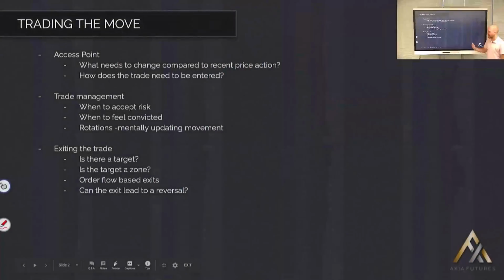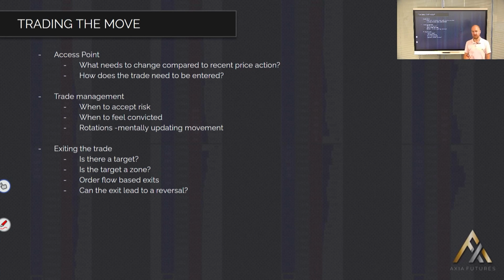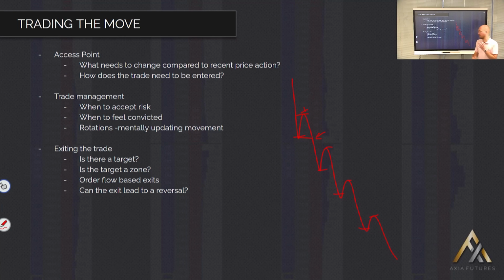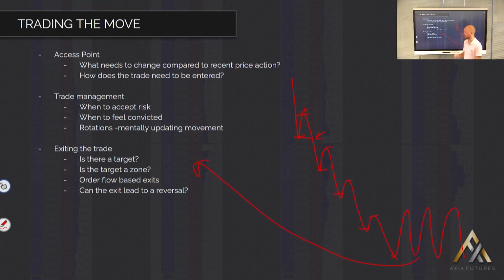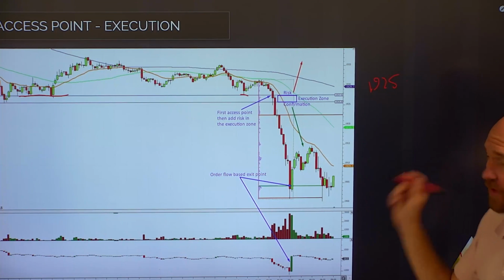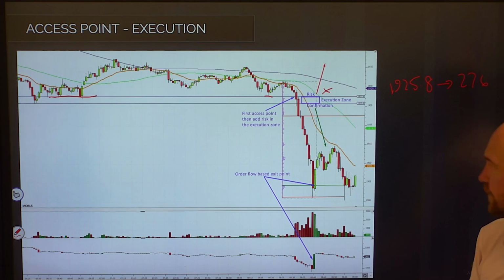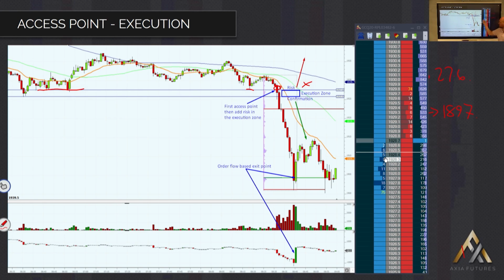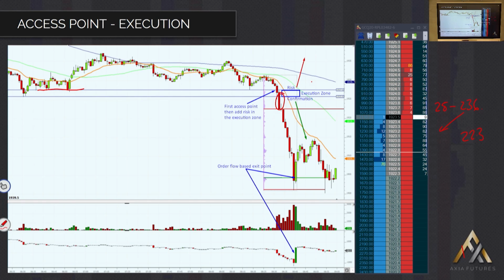Why Is Day Trading Futures Not Simple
So far in this series we have looked at the difficulties in day trading futures from the perspective of Mapping trades, placing stops, psychology and learning new trades but I have not yet touched on trade execution. This is crucial, as a map and even an access point to a trade will only indicate where to be involved but order flow is the difference between ad good and bad, or even, taking a trade or not.

Where to Focus on Trade Execution
Every Wednesday I live stream to our members a mentored session where they can have their questions answered about market moves, psychology, trade execution, management, exits and anything else. Over recent weeks gold has become a focal area for many traders particularly as it passed previous record highs at $1920 and surged towards $2000/oz. This prompted a few questions about what was going on and also could it turn? The key to understanding the short term drop on 28th July was both psychology of the buyers and mapping how the market had moved from $1800 to a crescendo at $1975. Finally and most importantly where can the short term drop be played from – your access point and how was the move likely to progress? Because participants had been chasing the move higher over the past week it could be assumed that there would be positions accumulating at higher and higher prices; these participants recognise they don’t have a great trade placement but will hold, in the hope that buying continues above their entry point. These are the people who rush for the exit when a clear support area s broken causing a fast liquidation move down which is exactly what occurred on July 28th as explained the video below.

3 Elements of Trade Execution
You now understand where and why a certain move will occur; having explained this I then turned to considering how exactly one would go about executing the trade. This can be broken down into 3 key stages: Access, trade management and exit.

Access: from your trade mapping and access point can be reasonably easily defined, but what happens at that point is crucial. Having a clear expectation of the type of move is coming up (in this case a liquidation move) will indicate what type of order flow should occur – this should be a distinct departure from the recent slowing down and absorption that had been seen between 1927.6 and 1925.8.
Trade Management: Here you need to assign a level of risk to the trade execution and define at what point the trade had an asymmetric payout – the point at which the probability of the trade working is very high and the payout significantly higher than the risk being taken. Once 1925.8 was broken the likelihood of reaching a target of 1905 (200 ticks) could be in the region of 80% whilst the stop above 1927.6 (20 ticks) is considerably smaller and less likely to be hit. Now the move is going, management can’t be ignored, and this is where the rotations within the move are key to assessing whether it is still moving in a uniform liquidation fashion or is showing signs of ending and thus bringing about and exit.
Exit: Your exit can either be a specific target in which case a resting order will be sufficient, assuming the move reaches it. Or an order flow based exit in which case you are either looking for an exhaustion move or a change in the nature of the rotations. In this case and exhaustion occurred and on top of that an iceberg trying to play a continuation move enabled a reversal trade to be executed to capture bonus move partially back higher.
Each stage of the execution process is covered in detail in the below video which followed the original mentored session above. Every type of move (in this case a liquidation- another example of which can be seen here) will have different execution characteristics, but the trade execution itself can always be broken down into the 3. Makes sure you are always working on getting them down in fine detail.